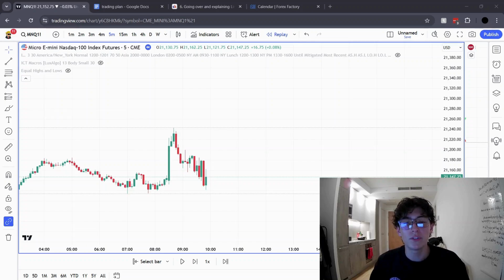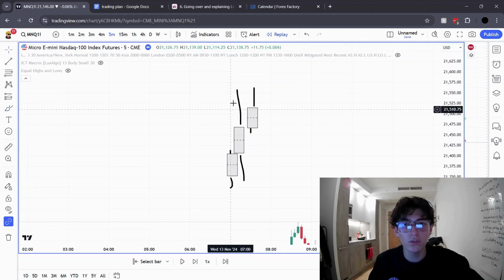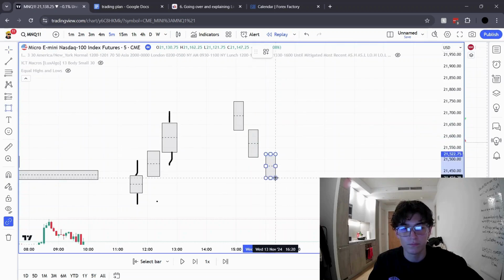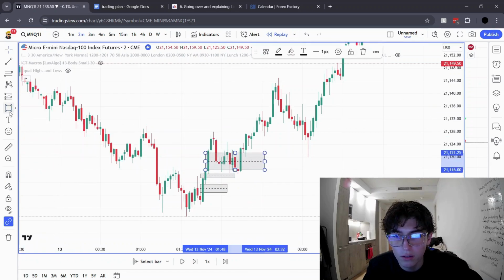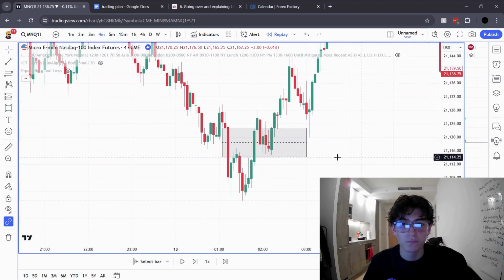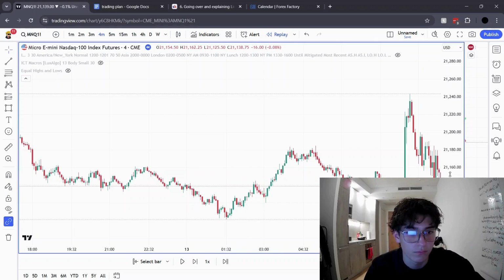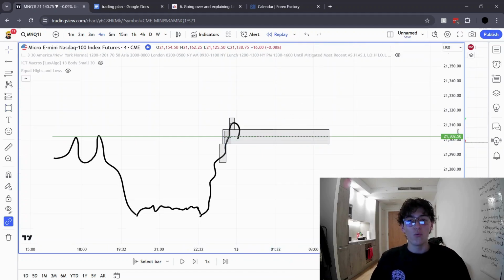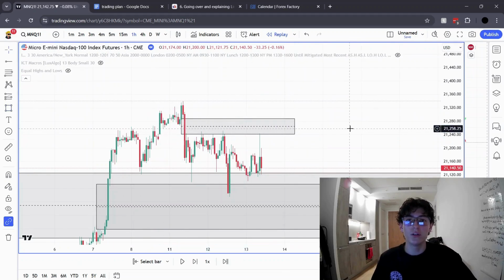7. Explaining what FVG's are and how to use them.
Exclusive for PTN members only.